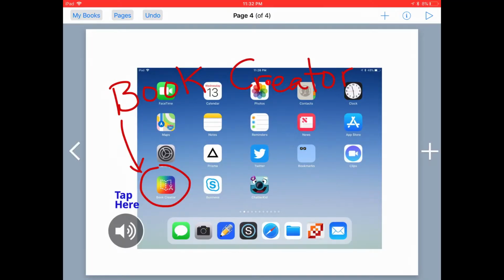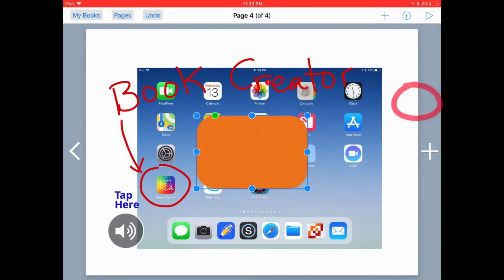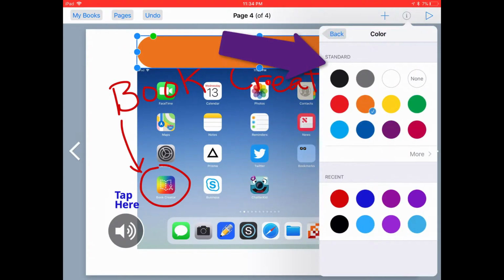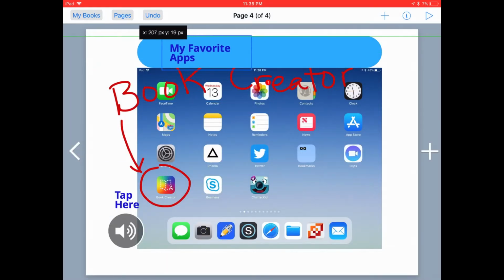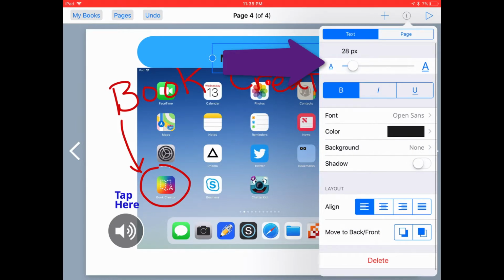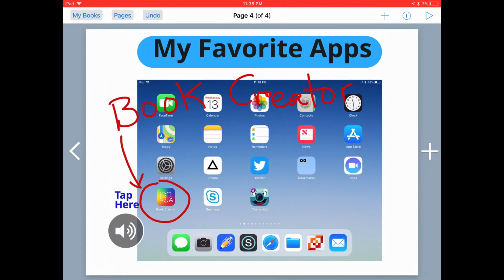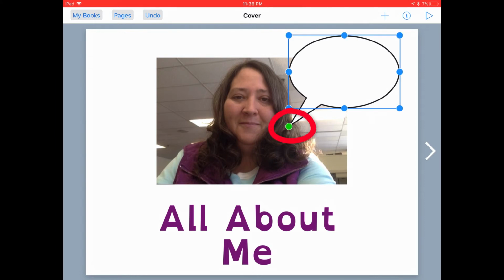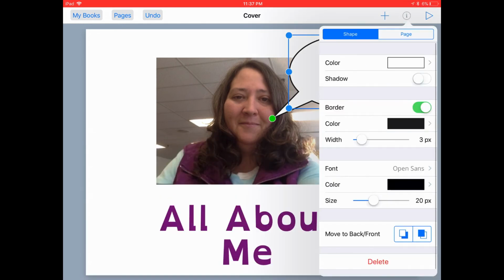Book Creator One - Adding Shapes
How to add shapes in the Book Creator One app on the iPad.